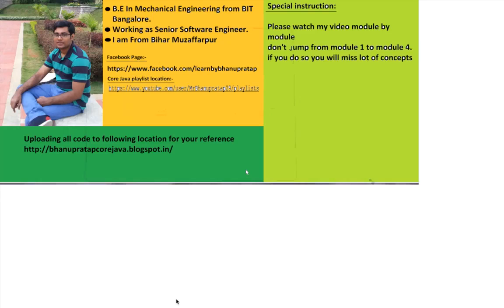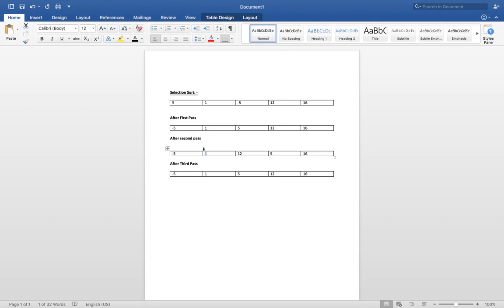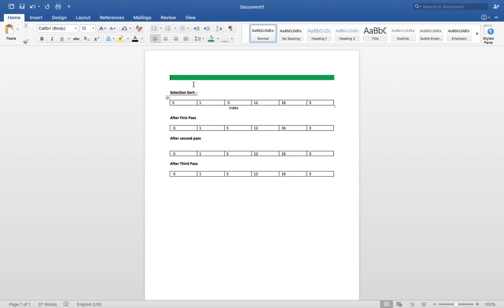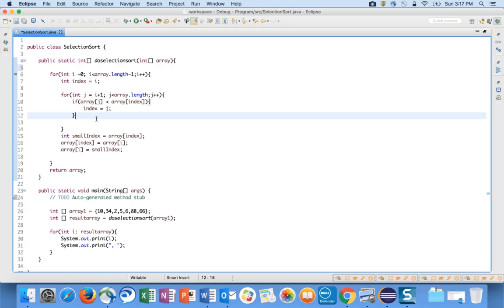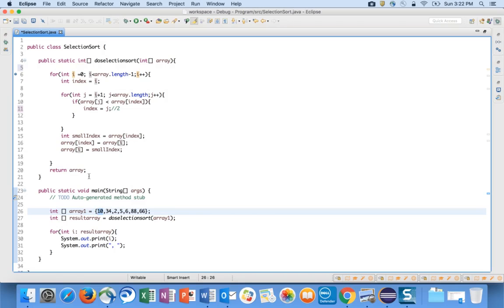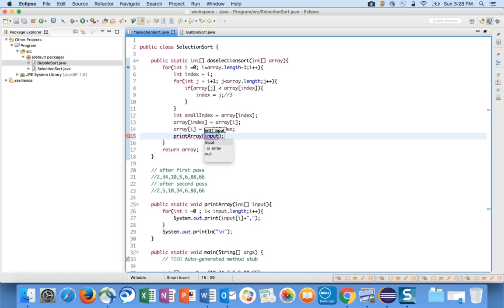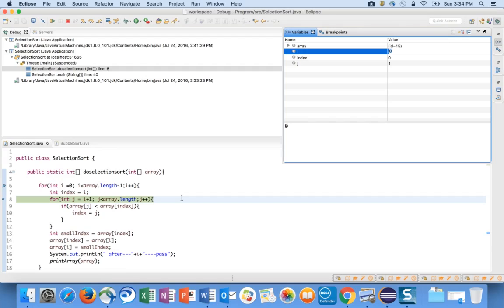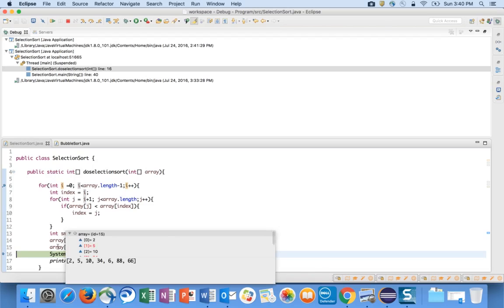Selection sort logic and program